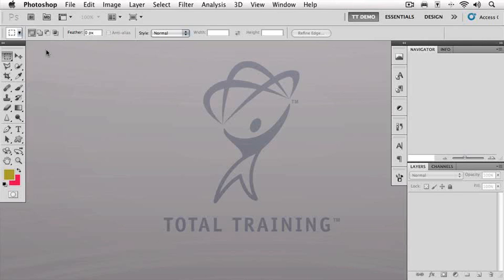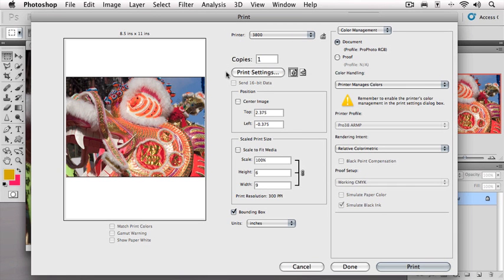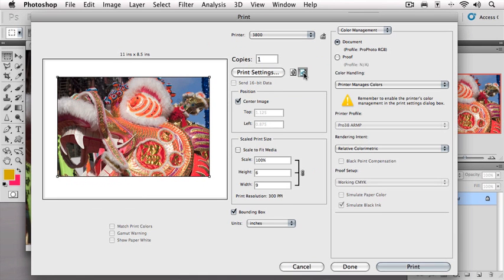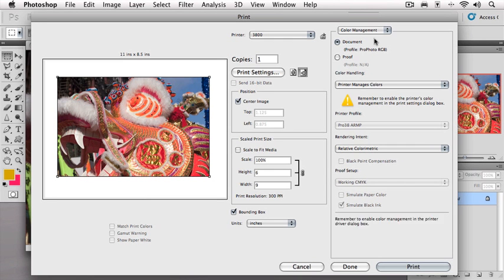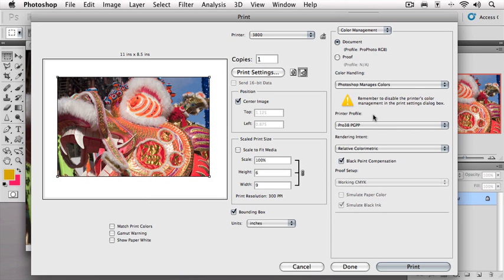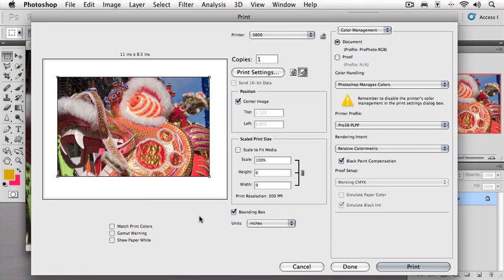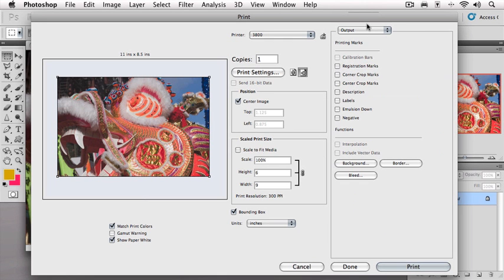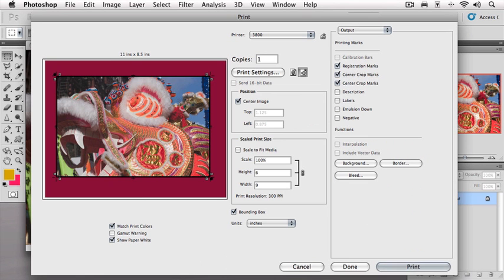Adobe Photoshop CS5 Chapter 15 - Print & Web Output [TPSC5ES_P01_C15_L02].